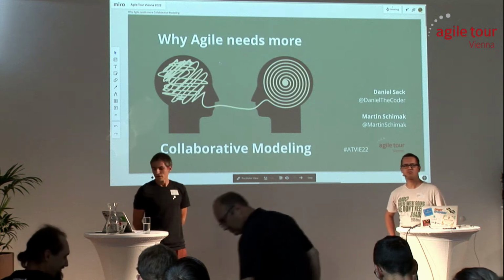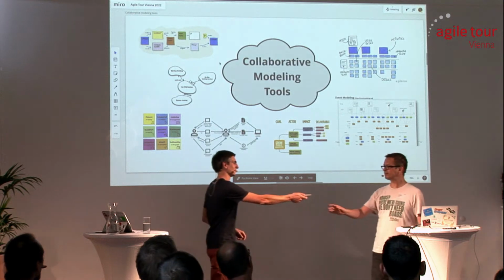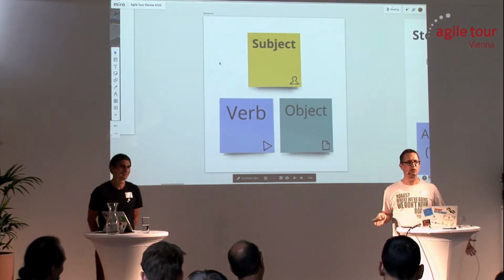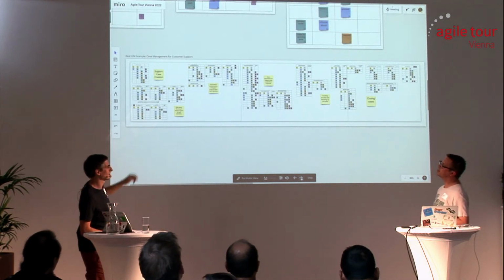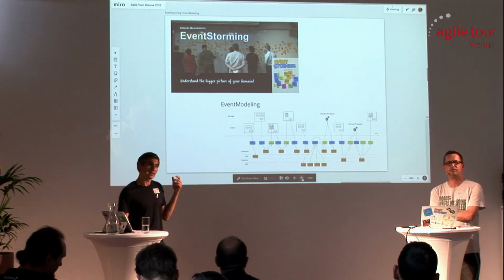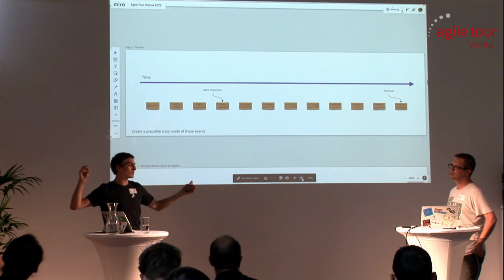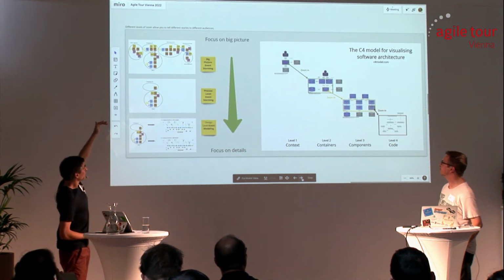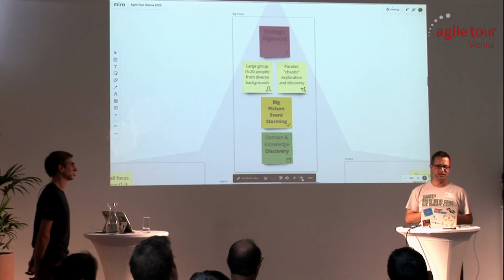Daniel Sack & Martin Schimak: Why Agile needs more Collaborative Modeling - ATVIE22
Even if we work in an agile organization, this probably does not sound like a joke to us. As soon as we are involved in changing critical enterprise systems, it may sound more like our everyday work: ubiquitous friction is introduced by the translation between two worlds. In one are business experts with their extensive domain knowledge, in the other are software engineers with their skills and own way of thinking.

In this talk we demonstrate how we tackle the inherent complexity by using methods from the Domain-Driven Design communities: Event Storming, Domain Storytelling and Event Modeling.

Together we will explore what’s needed to succeed with these approaches in real life. We will share our own experiences and show examples derived from real world projects. We will also discuss what can go wrong and how to make it right, in particular by customizing methods for our own working context.